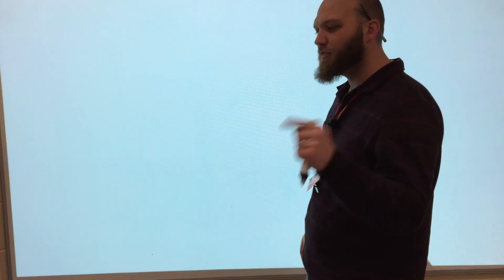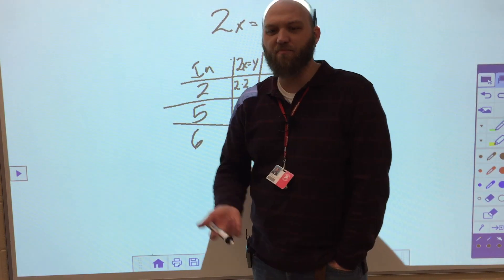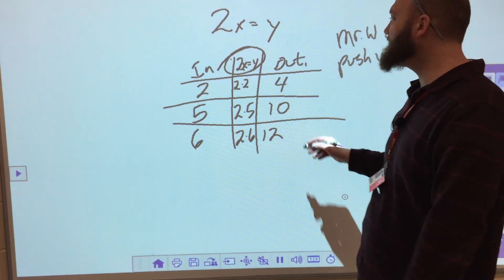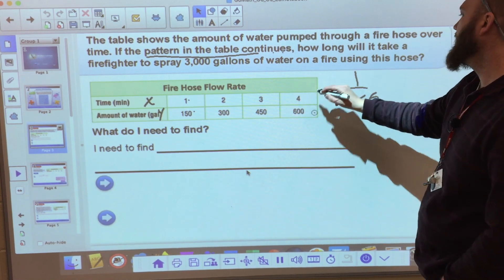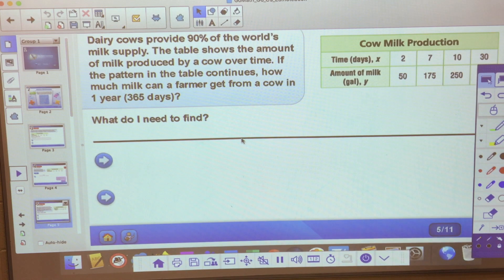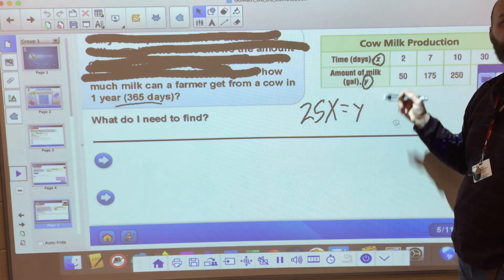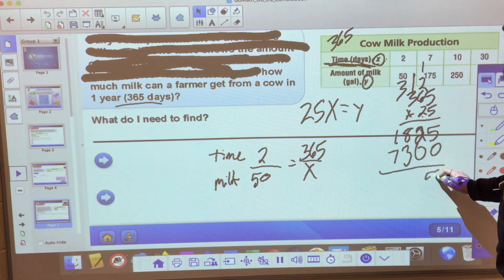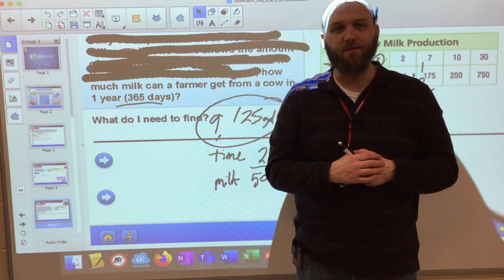Go Math Lesson 9.3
6th grade Go Math lesson 9.3 on using tables to solve problems in the real world.